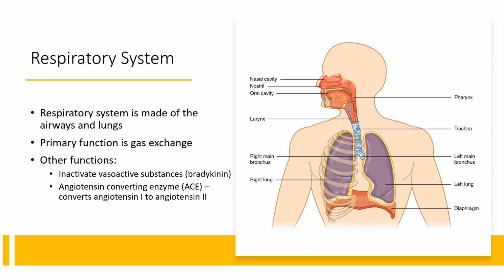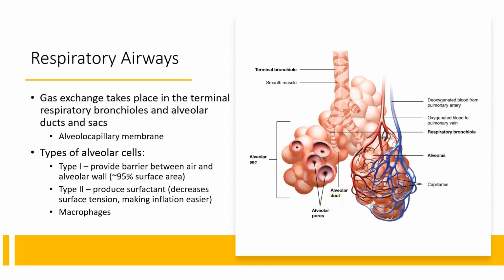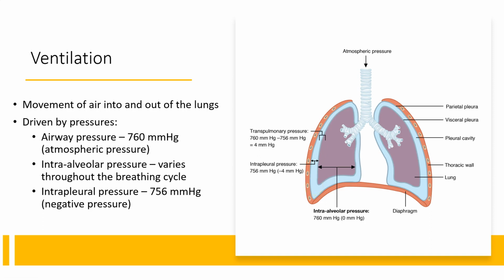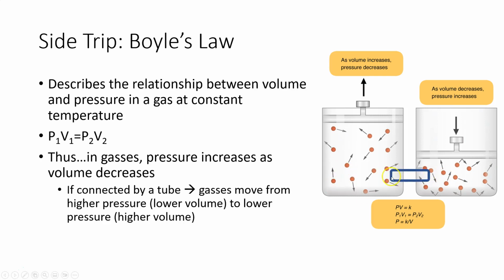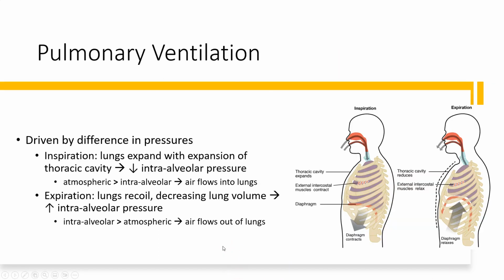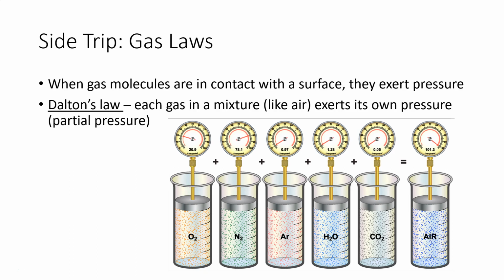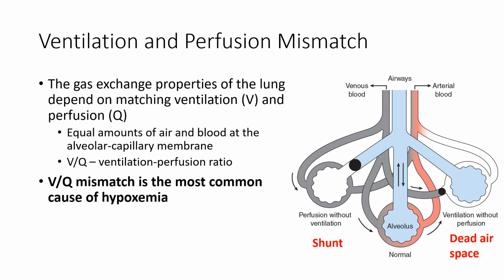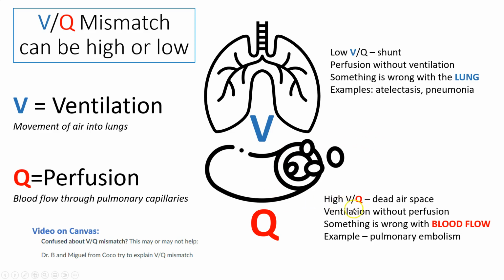Structure and Function of the Respiratory System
This video provides and overview of some key concepts related to respiratory structure and function.